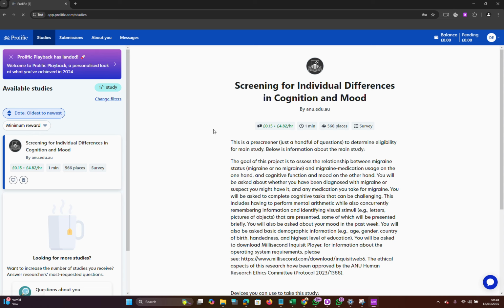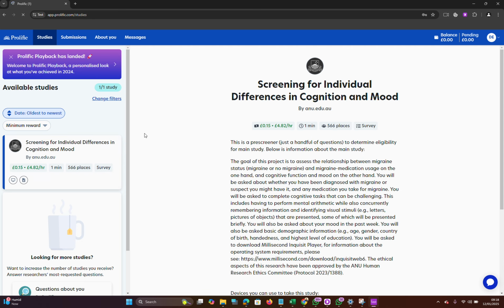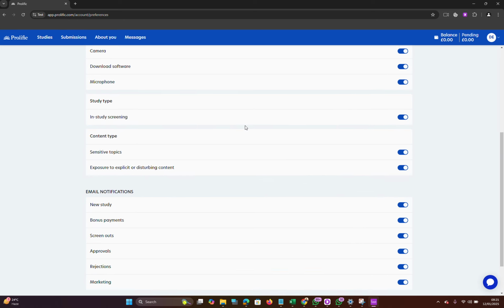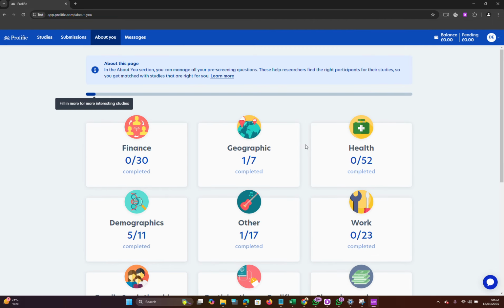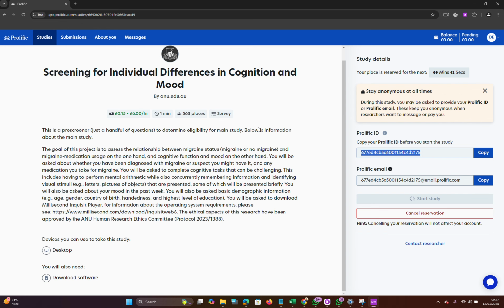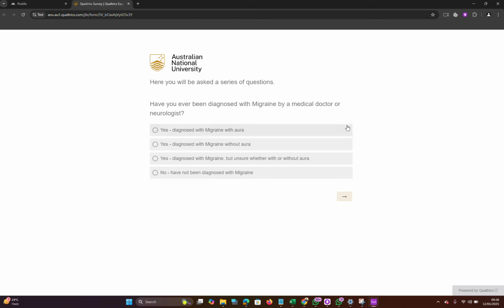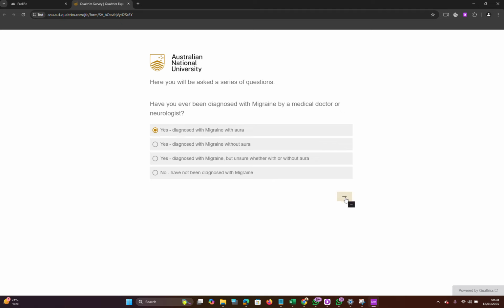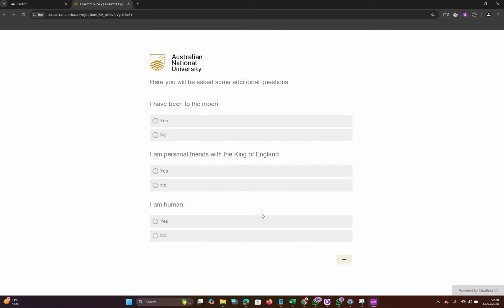Prolific Class 2